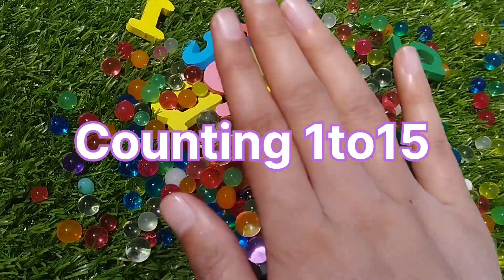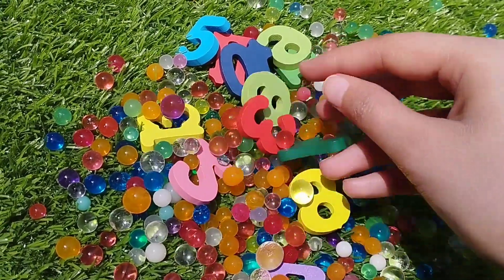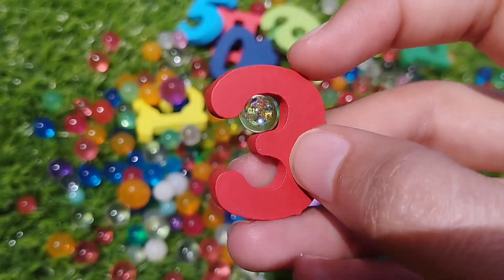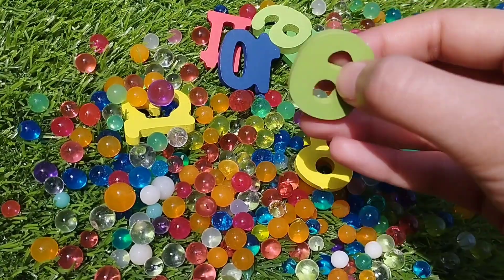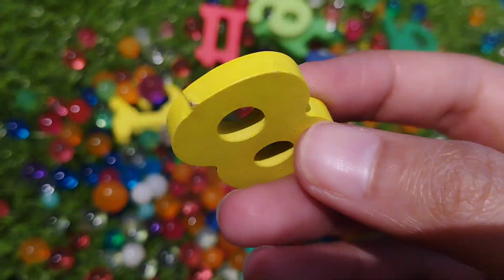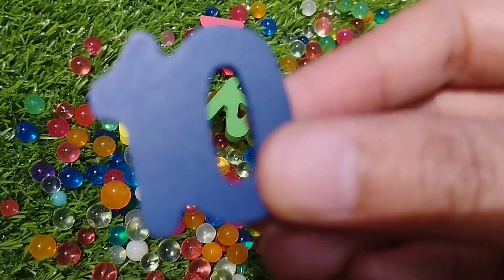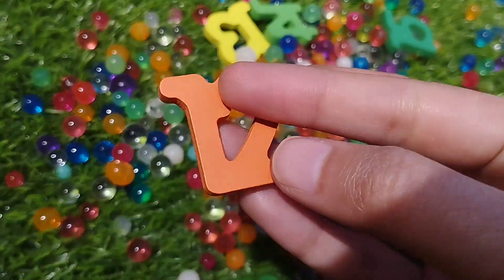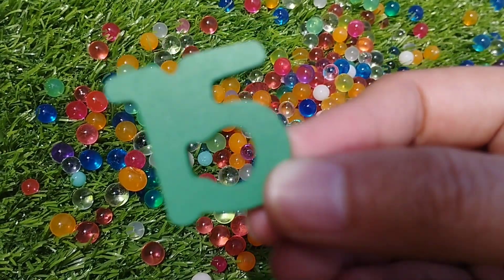numberblocks, numbers names, 12345 puzzle, counting 1to10, counting for kids, numbers toys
about numberblocks, numbers names, 12345 puzzle, counting 1to10, counting for kids, numbers toys
numberblocks
 numbers names
12345 puzzle
 counting 1to10
 counting for kids
 numbers toys
numbers toys